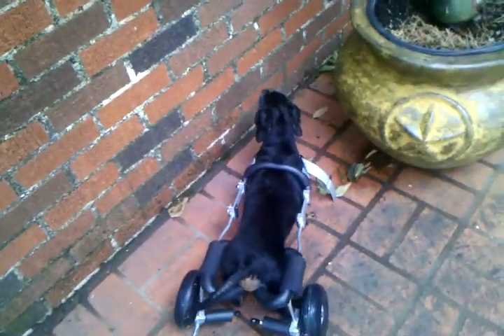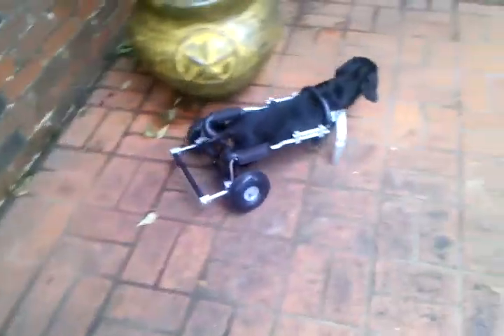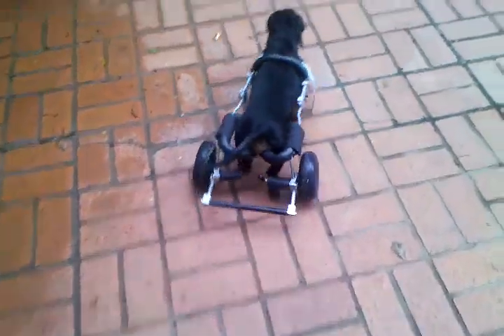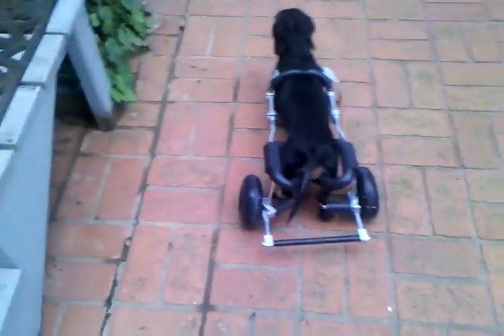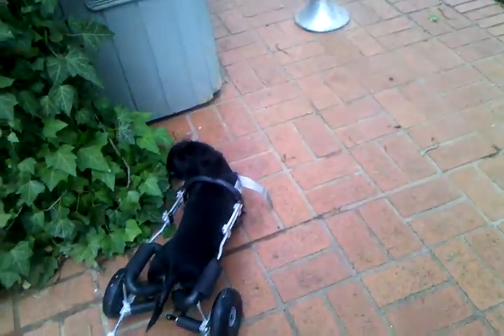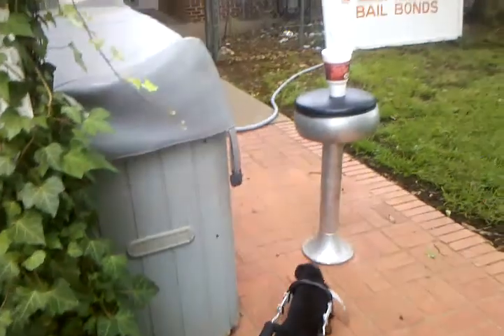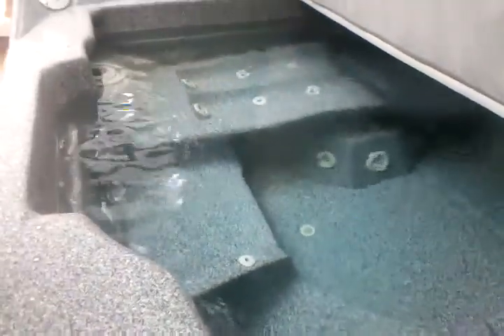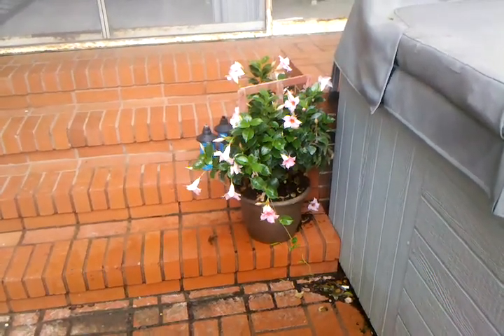Lisa in her Eddie's Wheels.